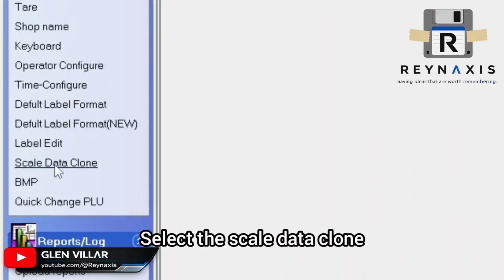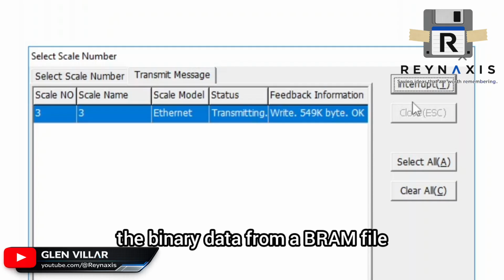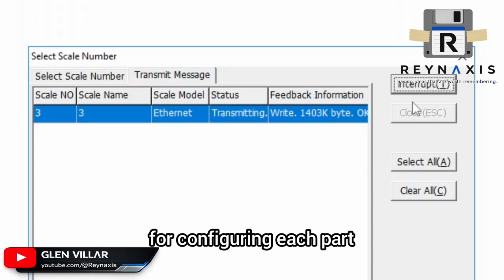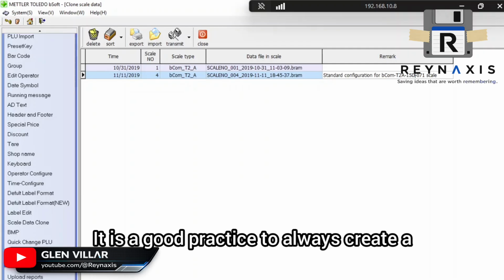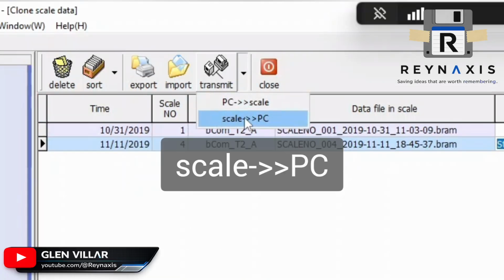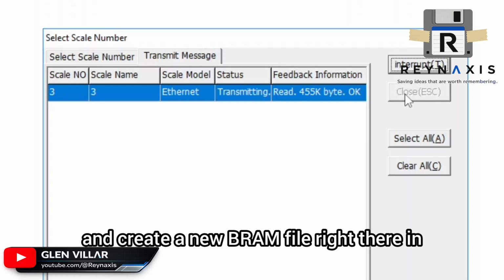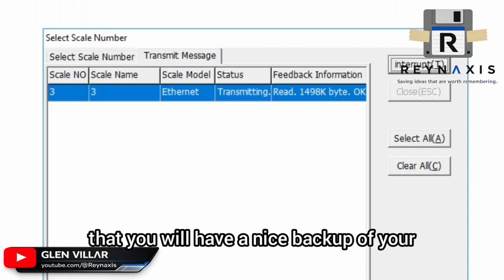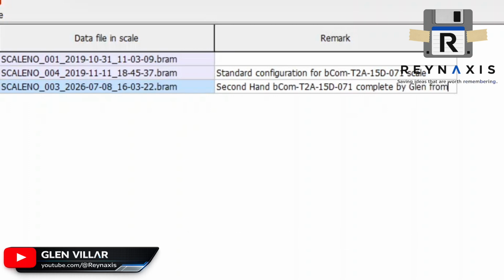How to Fix Error 253 on a Mettler Toledo Scale | Easy Solution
Struggling with Error 253 on your Mettler Toledo scale? You aren't alone! In this video, I walk you through a quick and easy way to resolve this error using the BOF software. This guide is designed to save you time and help get your equipment back up and running without any unnecessary stress.

In this video, you will learn:

How to access the system menu using the 9-asterisk code (1:03)
How to restore your scale settings using a previously saved data clone (1:17)
The best practices for creating and managing your scale data clones (3:28)
Timestamps/Chapters:
0:00 - Introduction: Fixing Error 253
0:36 - Welcome & Understanding Error 253
1:13 - Using the BOF Software to Restore Data
2:32 - Rebooting & Testing the Scale
3:28 - Best Practice: Cloning Scale Data for Backups
4:32 - Understanding BOF Software Compatibility
5:03 - Organization Tips for Cloned Files
5:36 - Conclusion

It really helps the channel grow and allows me to keep sharing these tech tips with you.